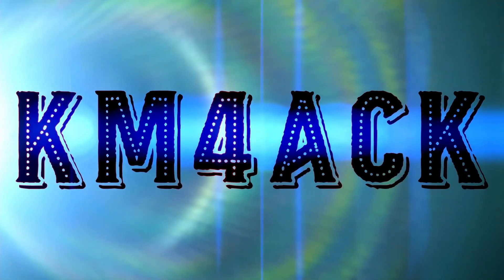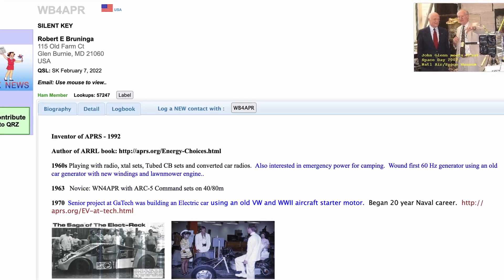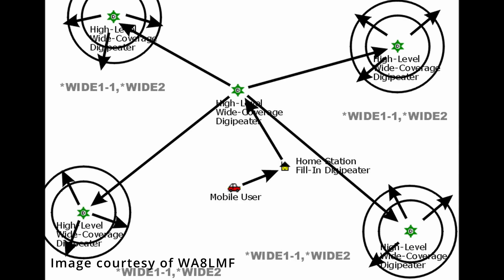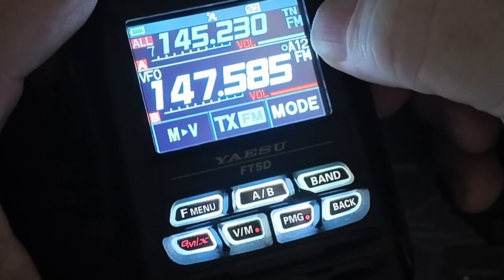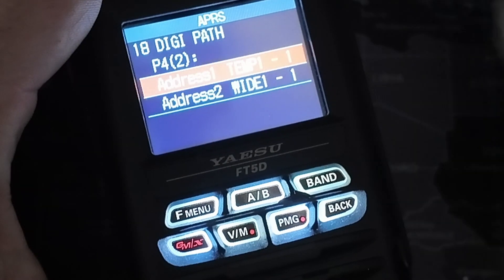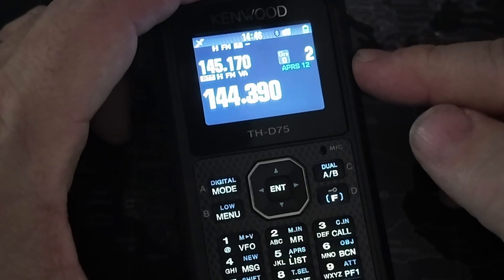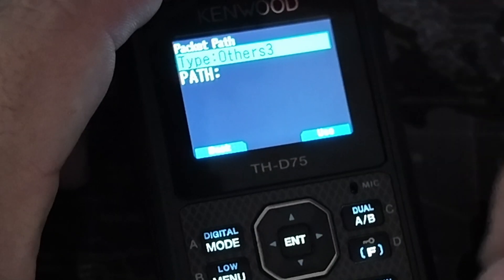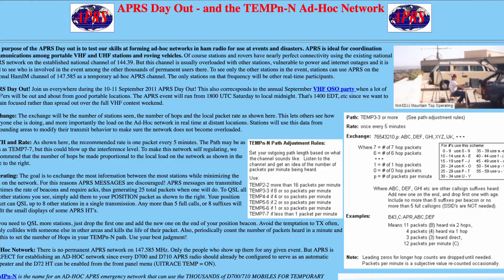Day Out Event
Anytime you have the chance to experiment, TAKE IT!